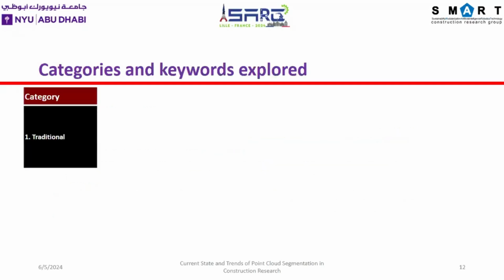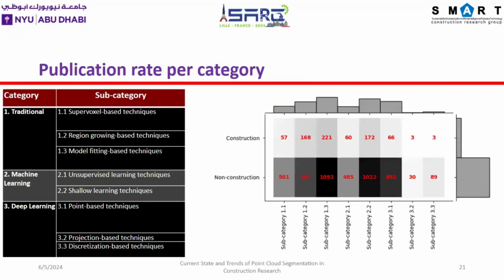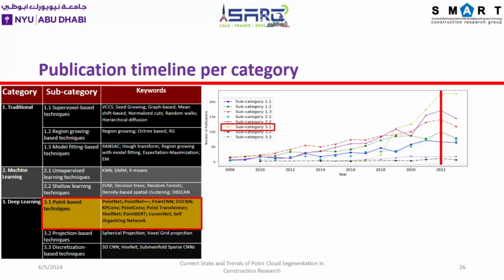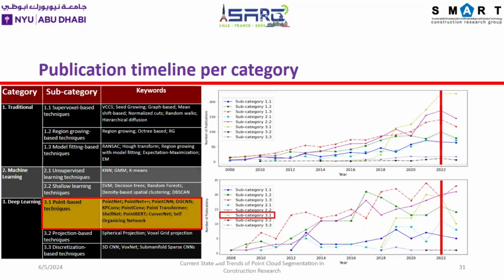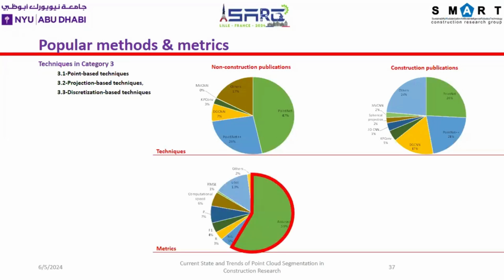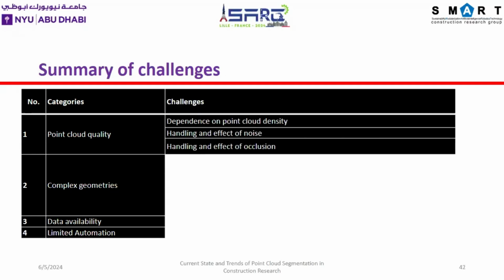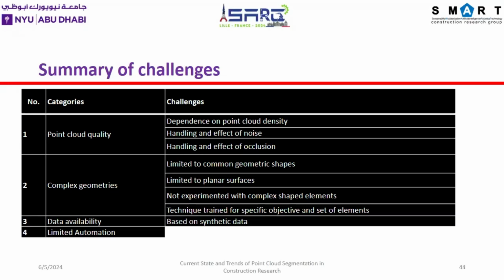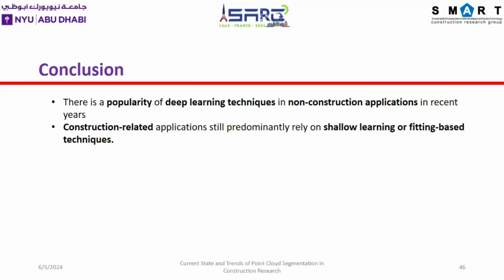Paper ID 112 - ISARC 2024 by Eyob T Mengiste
Title: Current State and Trends of Point Cloud Segmentation in Construction Research

Authors: Prieto, Samuel A.; Mengiste, Eyob T.; Menon, Uday; Garcia de Soto, Borja

Abstract: The construction industry is witnessing a transformative shift with the integration of advanced technologies, especially in the topic of 3D segmentation. This study underscores the current state and challenges of 3D segmentation, with special emphasis on construction research, and provides an insightful understanding of the latest research developments and trends. The study also looks at the performance metrics of the most relevant techniques, as well as the main limitations and research gaps, highlighting the need for further research in highly-performing techniques based on Deep Learning for point cloud segmentation in construction applications.